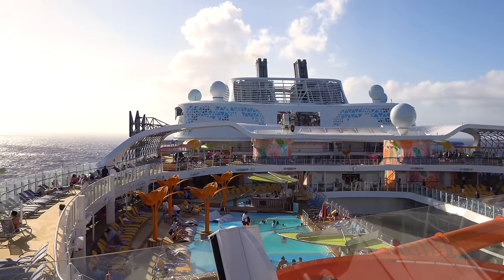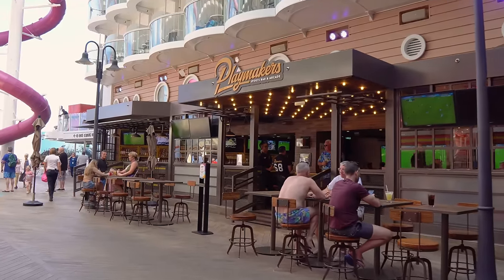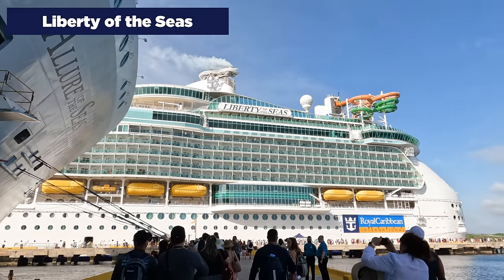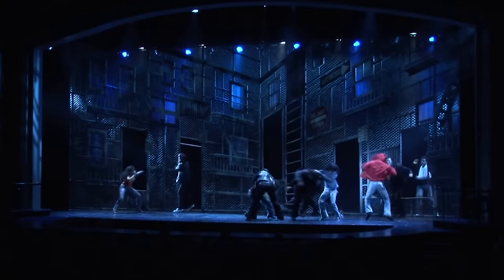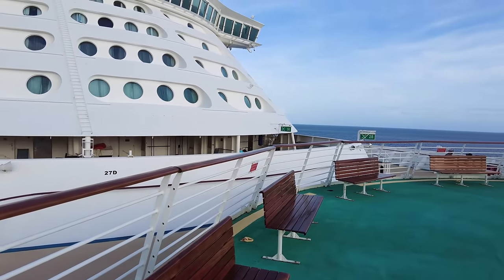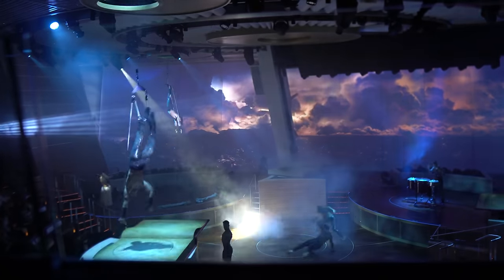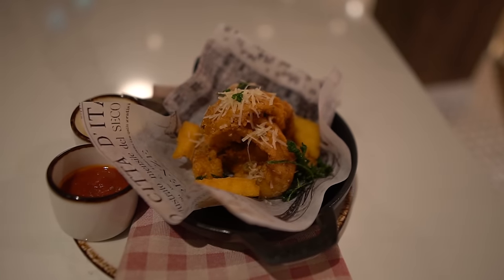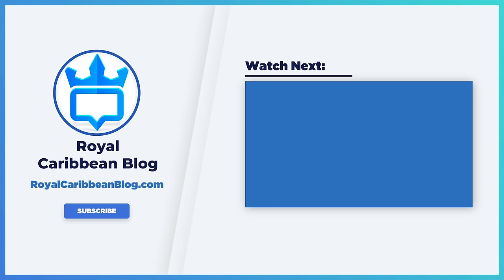5 Royal Caribbean ships nobody talks about (what you need to know)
It seems like some Royal Caribbean cruise ships just don't get mentioned that often, so I wanted to focus purely on the five ships that I get the least questions about: Symphony of the Seas, Liberty of the Seas, Explorer of the Seas, Odyssey of the Seas, and Brilliance of the Seas.